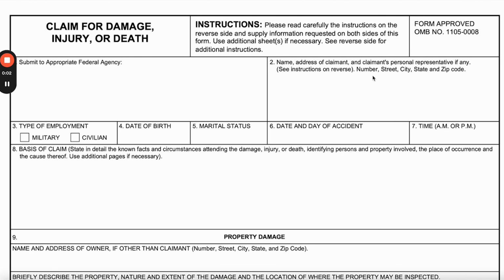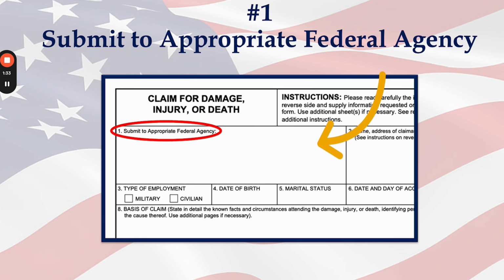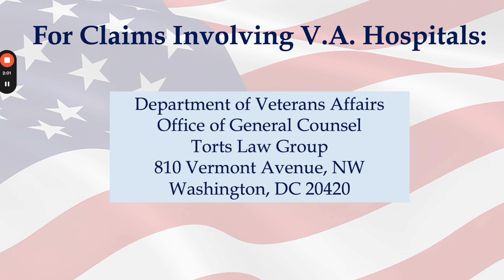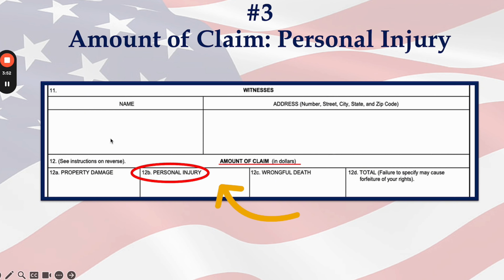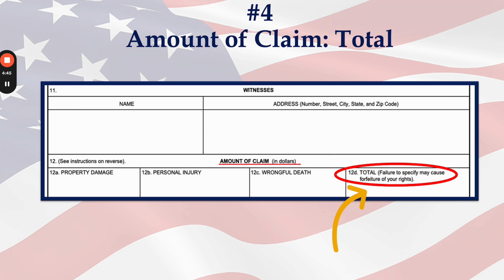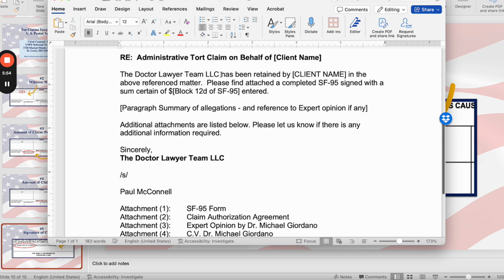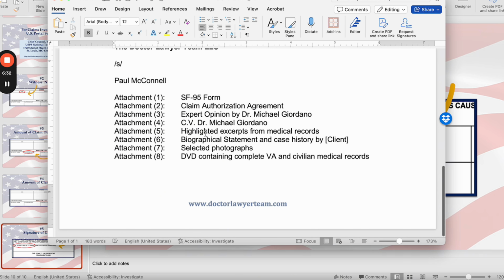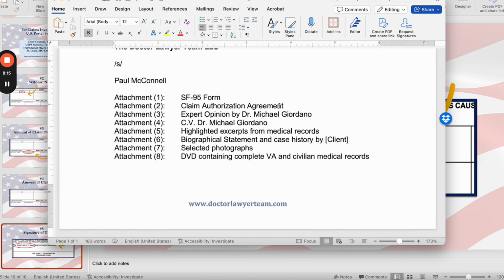How to File Your Own FTCA Claim (SF-95) Form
Paul McConnell and Dr. Michael Giordano are trial lawyers who have the experience and success in medical malpractice claims to ensure that you enjoy your legal rights.  In this video, Attorney McConnell goes over an actual SF-95 form and discusses how to complete it if you are filing independently.
0:00 - Intro
1:24 - Example Form
3:25 - Where and Who to Submit the Form To
5:17 - Amount of the Claim
6:42 - Signing the SF-95 Form
6:57 - What Attachments to Submit